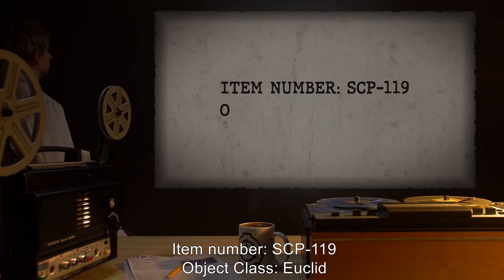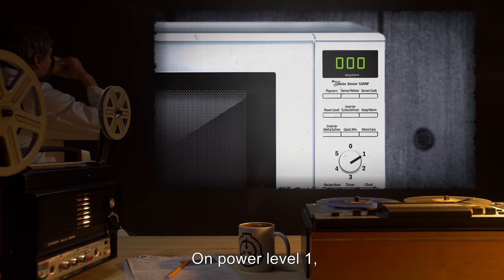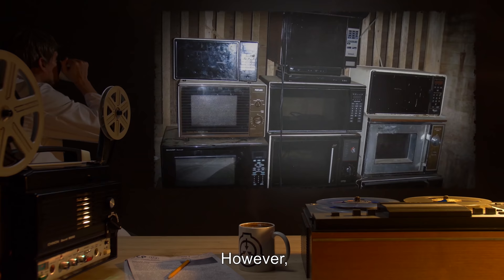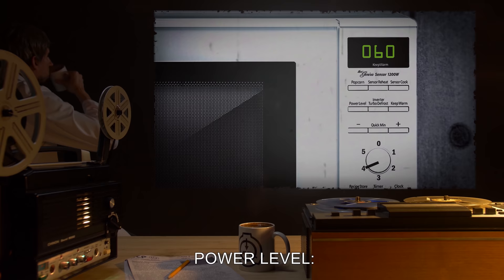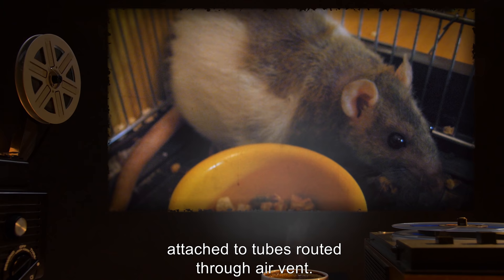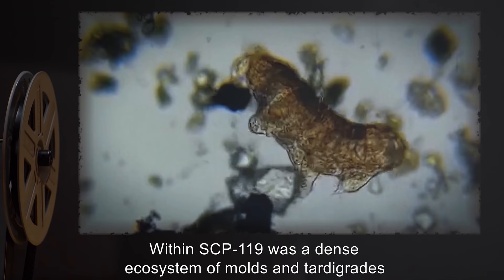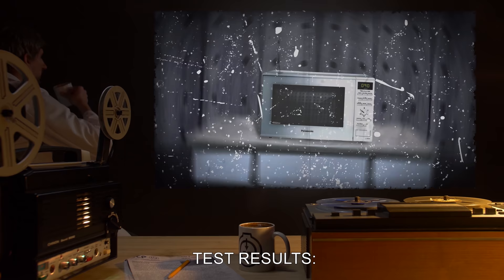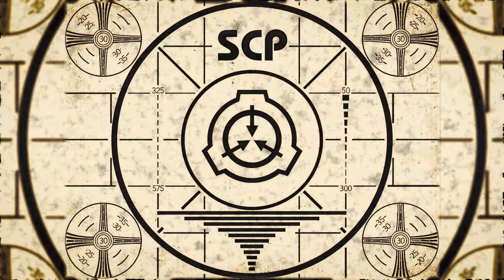SCP-119 | Timecrowave (SCP Orientation)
On today’s agenda - Item number SCP-119: Timecrowave, Object class: Euclid.

SCP-119 is a Panasonic Microwave Oven. SCP-119 appears to be a standard model of microwave in all respects except that the magnetron unit does not produce microwave radiation. Instead, the magnetron emits a previously unknown type of radiation that accelerates time. The amount of time accelerated is based on the time input given at the start, and the power level setting.

Warning: Should living creatures be exposed to SCP-119 for extended durations, they could quite quickly die of starvation, as they will require as much sleep and food as they would outside of SCP-119.

and released under Creative Commons Sharealike 3.0. Contributor: elrosth

Attribution:Karin Langner-Bahmann